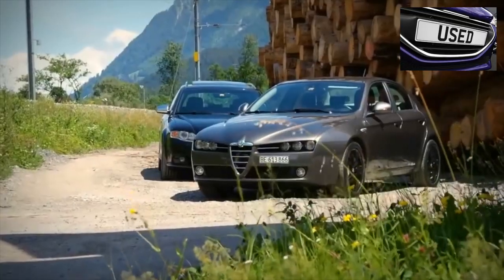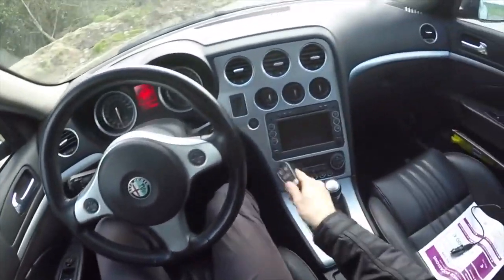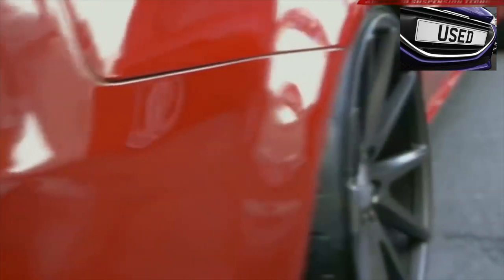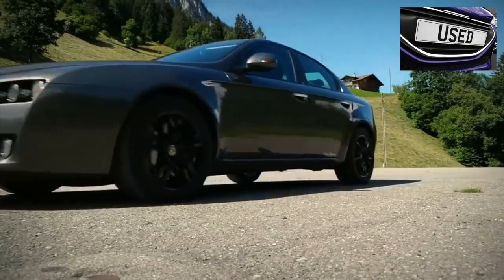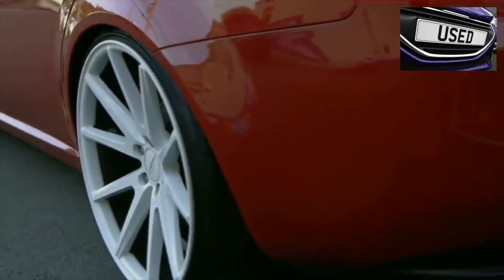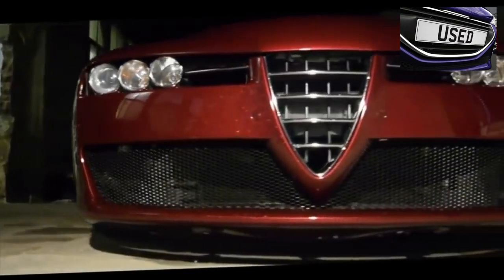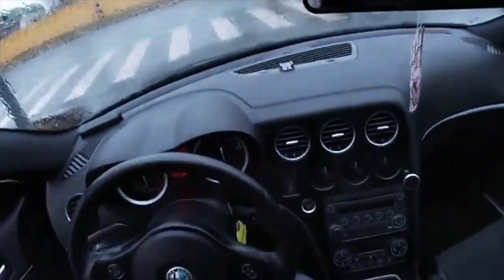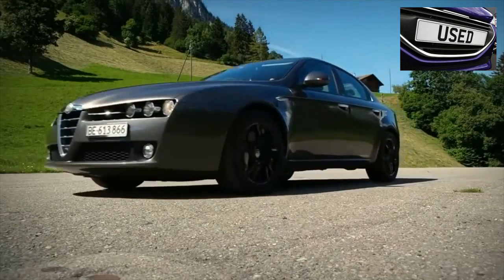What are the most common problems with a used Alfa Romeo 159?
Used Alfa Romeo 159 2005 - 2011 review.
What should I look for in a used Alfa Romeo 159 (939)?